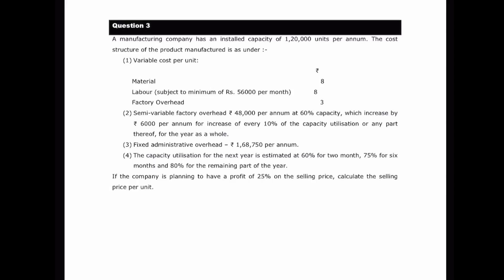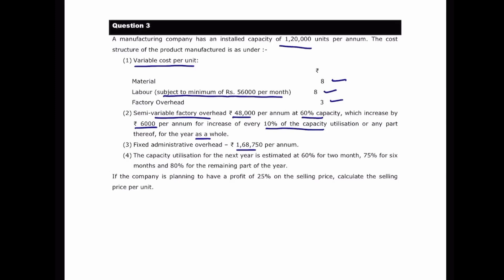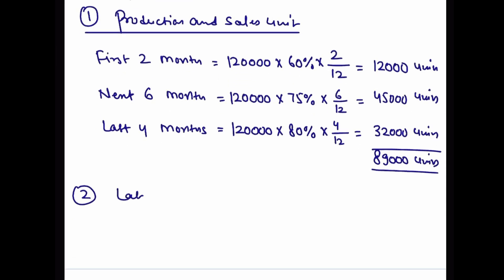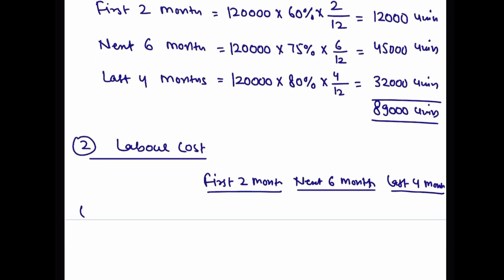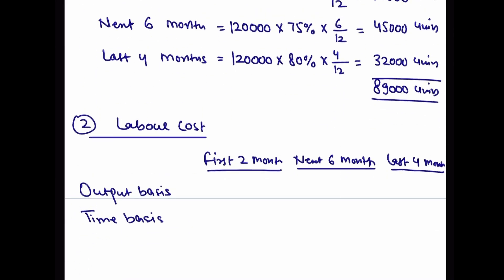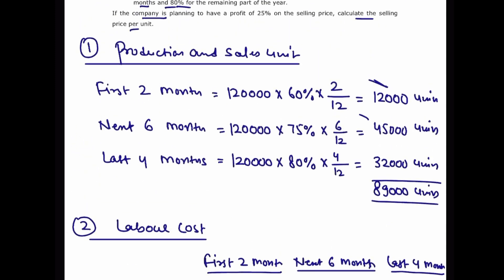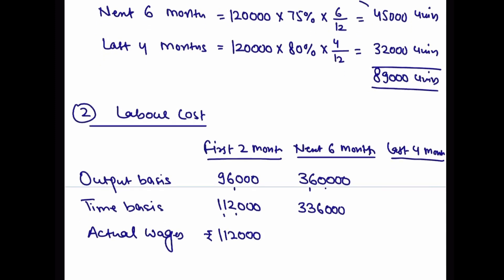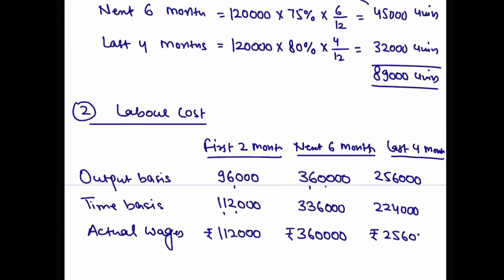Q3 Solution cost sheet